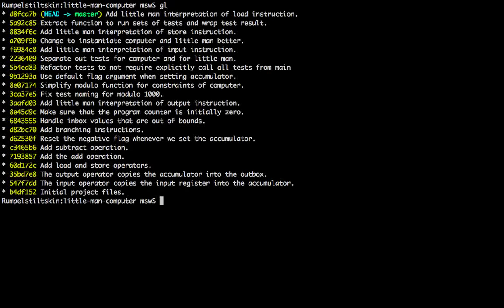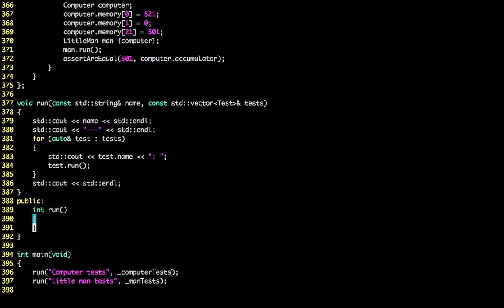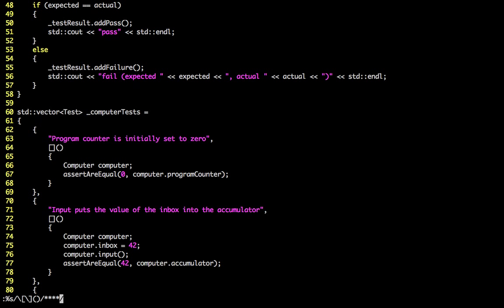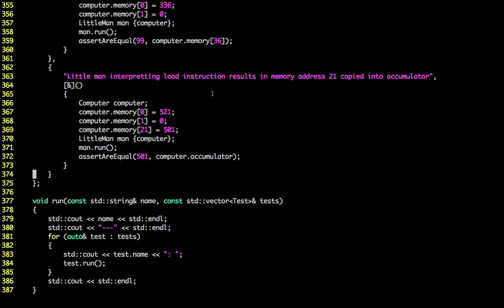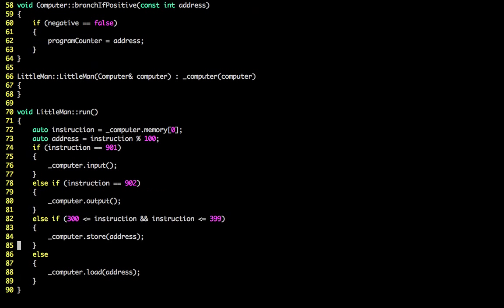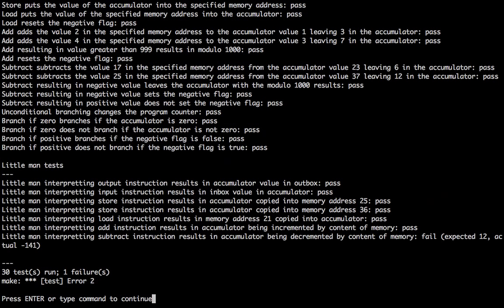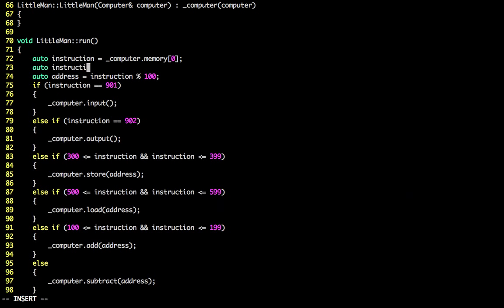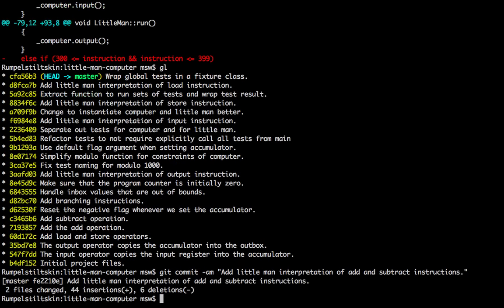Little Man Computer in C++17 - Part 13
Where our hero adds the add and subtract instruction interpretation and does some further tidying of the tests.